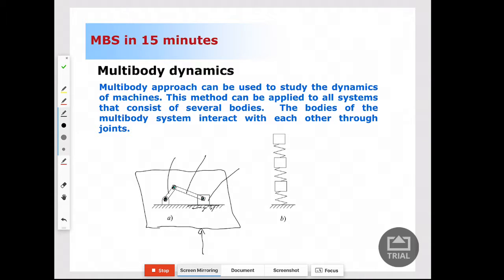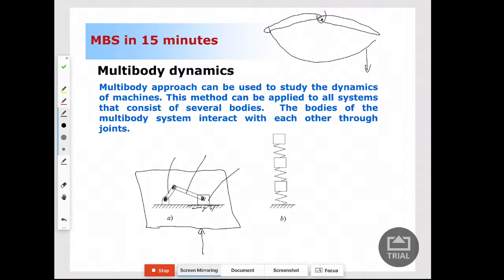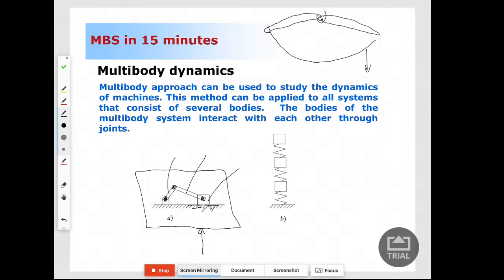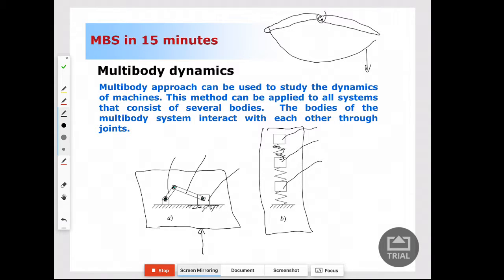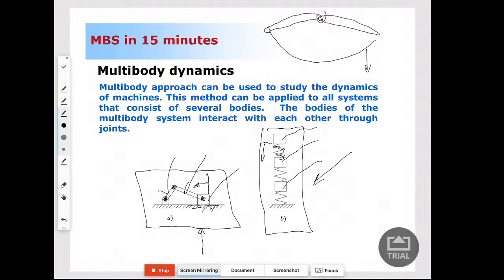Definition of Multibody System